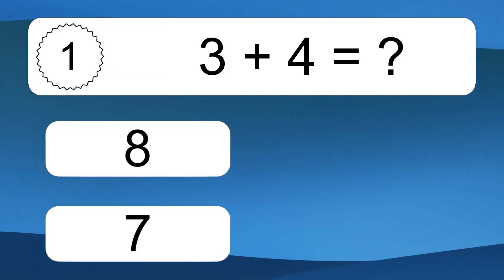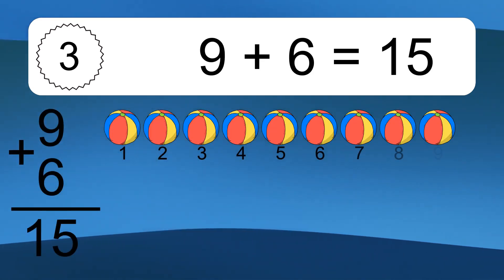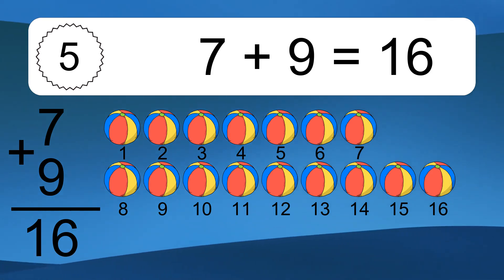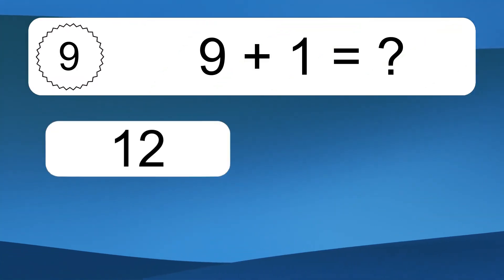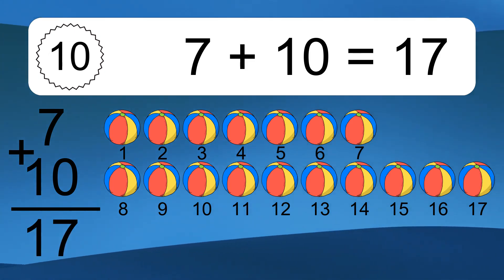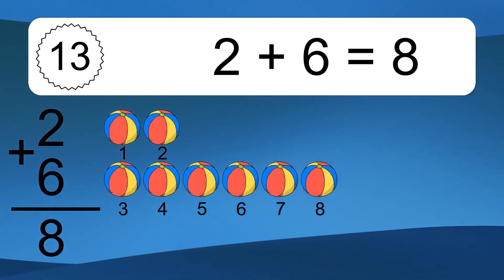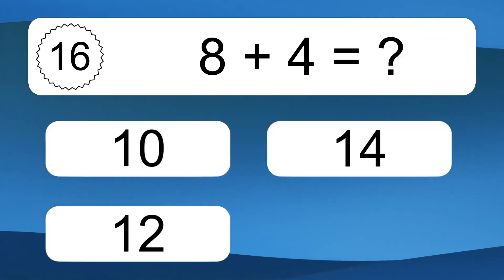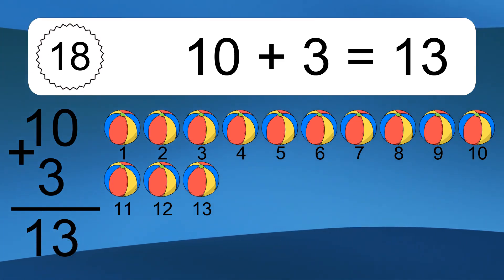20 Addition Quiz Exercises for Kids